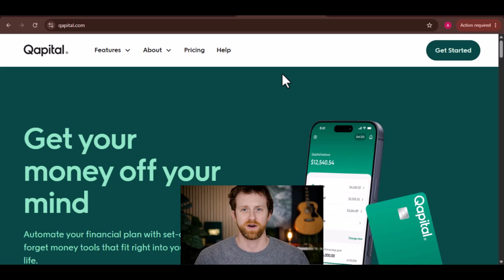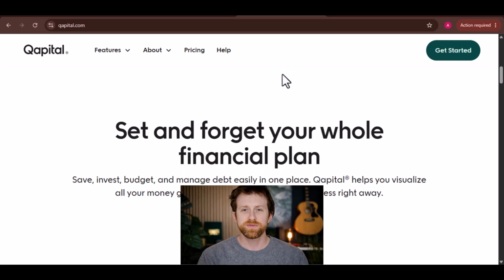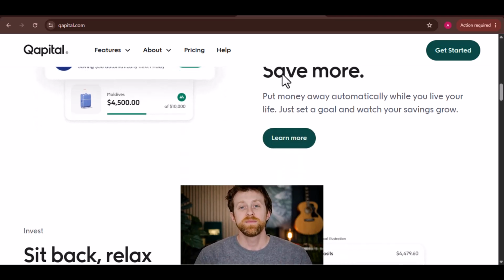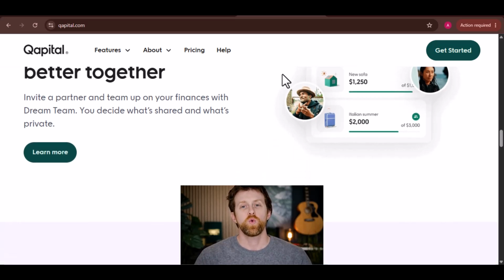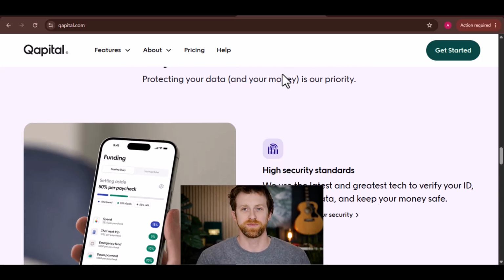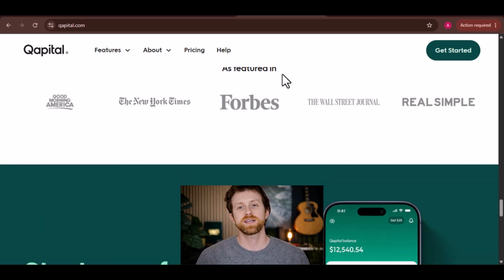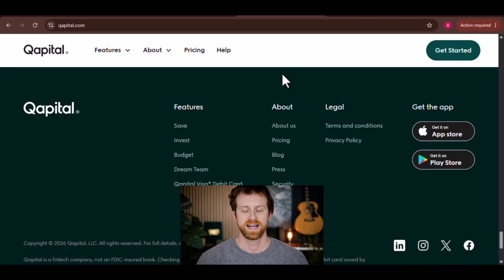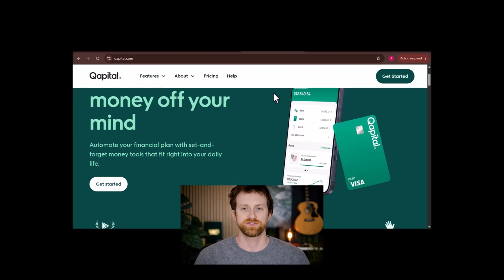How to transfer money from qapital to bank account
Want to transfer money from your Qapital account to your bank account? In this step-by-step tutorial, I'll show you exactly how to withdraw funds from Qapital and move your money safely to your linked bank account.

Whether you're cashing out your savings, transferring funds for expenses, or simply managing your finances, this guide covers everything you need to know about Qapital withdrawals, transfer times, and common issues you may encounter.

In this video you'll learn:
✅ How to transfer money from Qapital to a bank account
✅ How long Qapital transfers take
✅ Requirements for withdrawing funds
✅ Troubleshooting transfer problems
✅ Tips for managing your Qapital savings goals